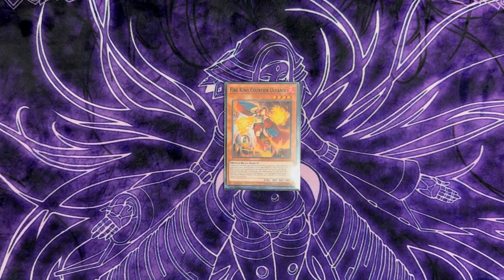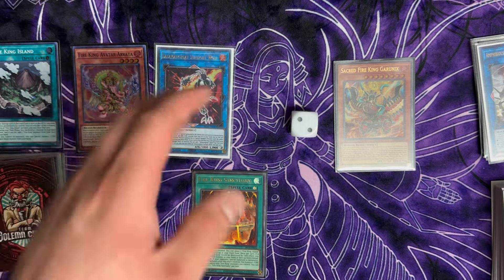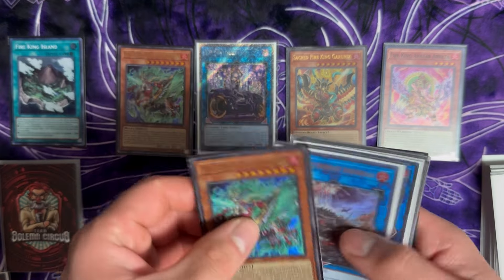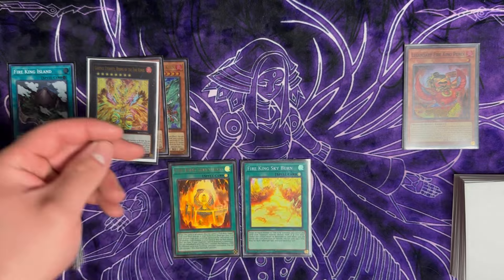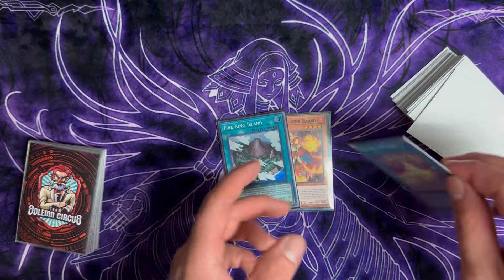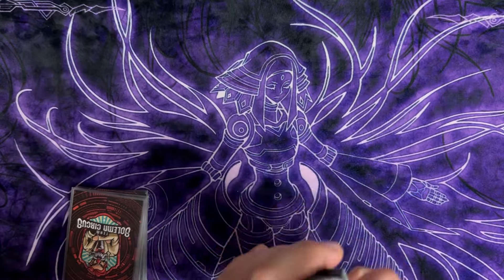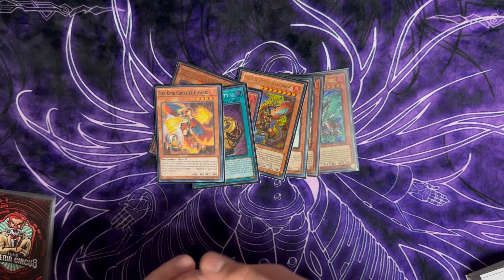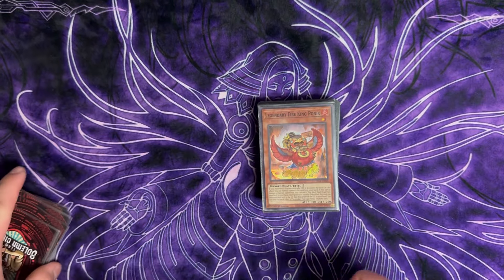Yu-Gi-Oh! Complete Fire King Combo Guide